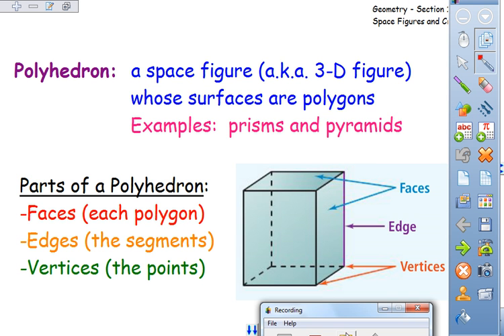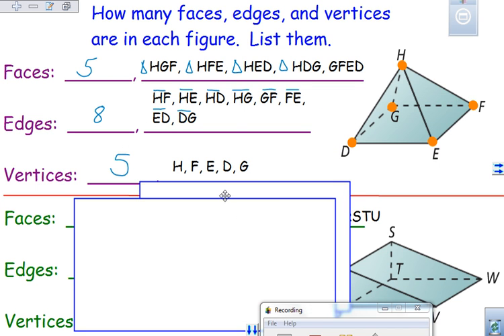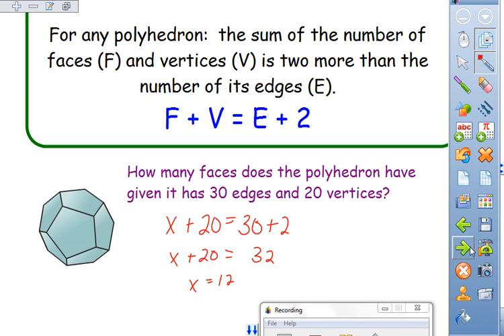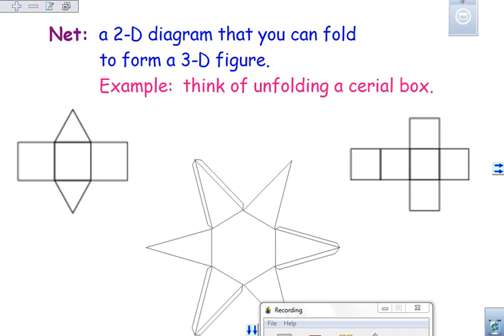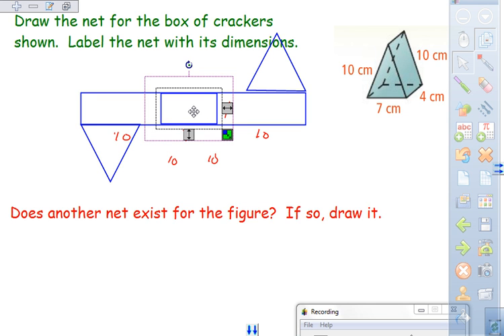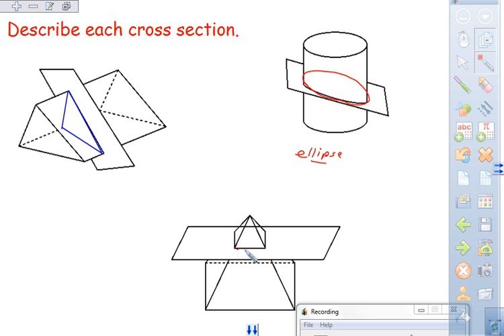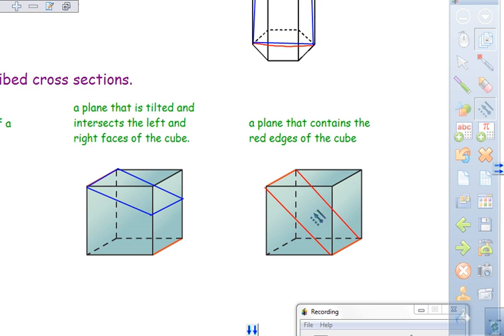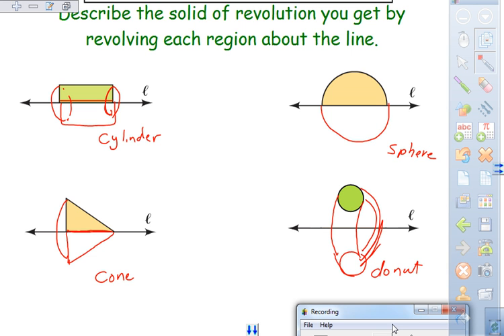11 1 GEOM NOTES